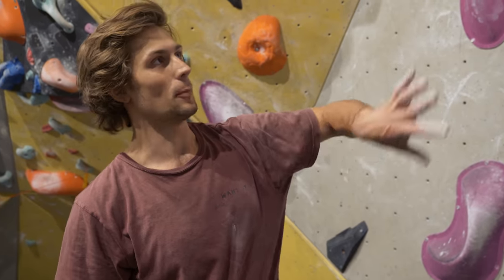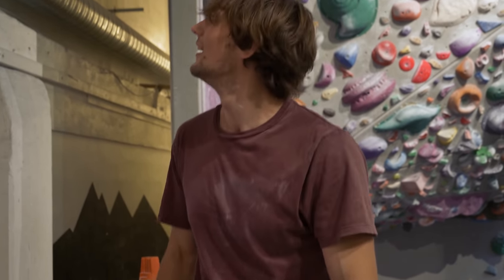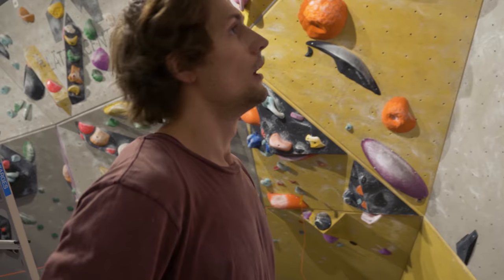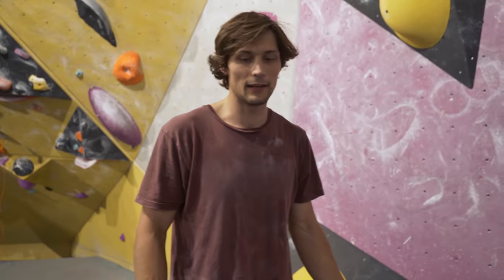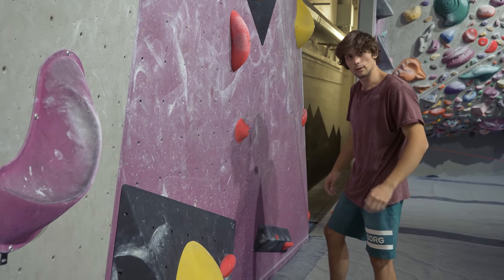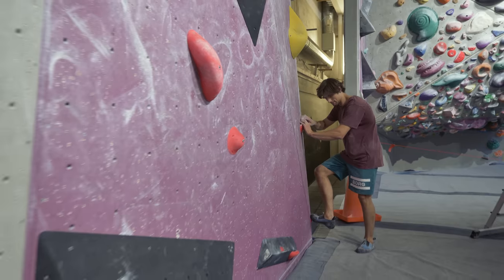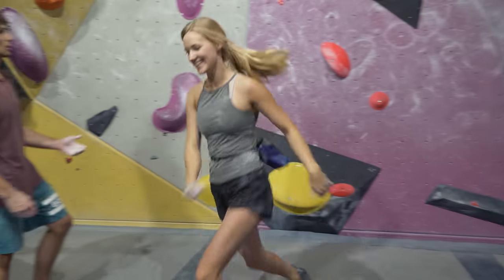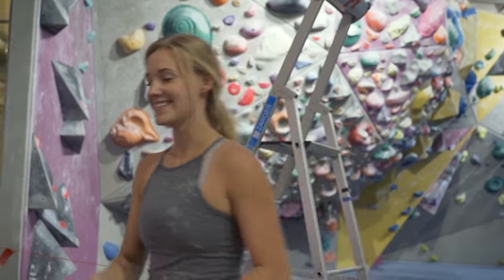Johanna VS Really Sweet Comp Problem + Route setting video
Johanna tried Emil's new comp problem that he built, we also follow emil around when he builds it.

champagne-july-instrumental-iolite
keeps-me-light-instrumental-tall-heights
sleepyhead-joe-hertler-the-rainbow-seekers
flame-instrumental-kylie-odetta
nocturne-instrumental-saint-mesa
lightning-the-yeahtones
lake-of-joy-instrumental-thad-kopec